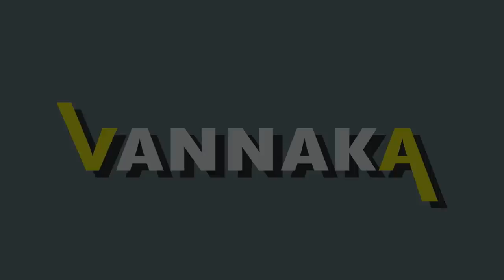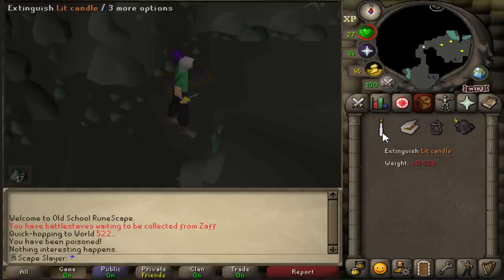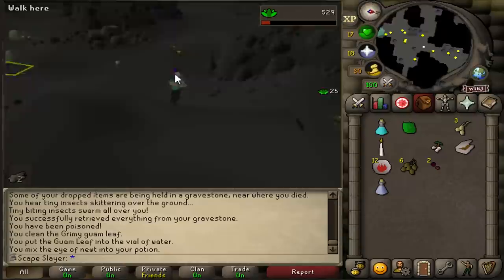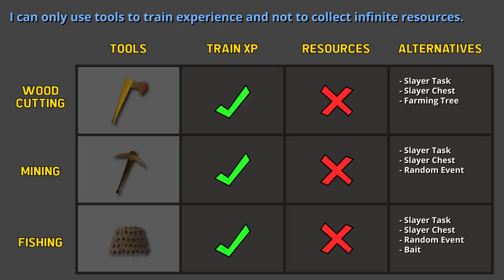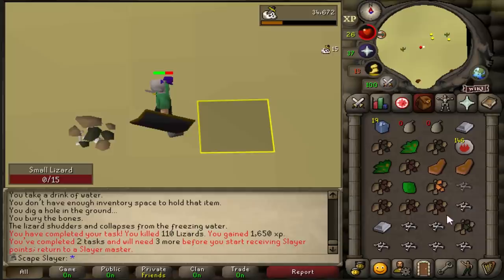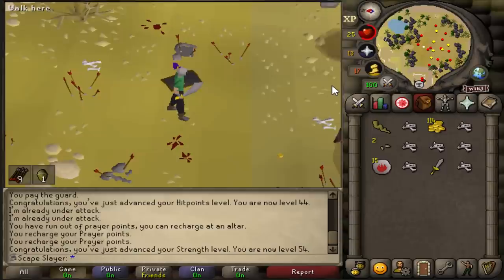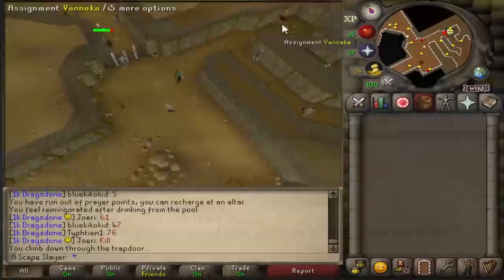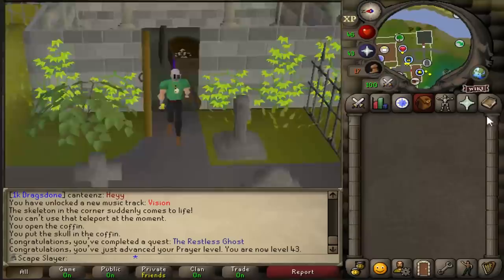Every Cave Crawler Kill Equals A Death (SDL #3)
CHECKLIST
If you can answer at least one of the following questions with '*YES*', the item is allowed on Slayer Drop Locked.

Is the item:
1. looted from a monster killed on a Slayer Task?
2. received from a Random Event?
3. obtained from the Player Owned House?
4. a Quest item or reward?
5. a Clue scroll reward?
6. created by processing items obtained from questions 1 to 5? *
7. used to unlock Bones to peaches at the Mage Training Arena?
8. a Saw, Skillcape or Mahogany Homes Supply crate?
9. essential in unlocking a Slayer monster and not obtainable from any of the previous questions?

* Keep in mind that the restrictions for Skilling tools still apply. (check the full rules)

OSRS OFFICIAL CLAN NAME:
'Vannaklan'

OSRS FRIENDS CHAT:
'Scape Slayer'